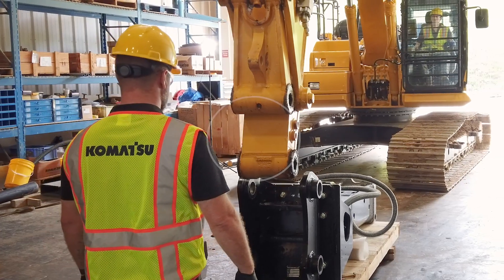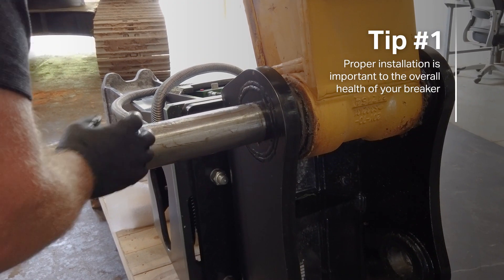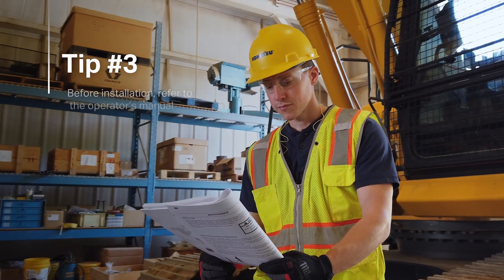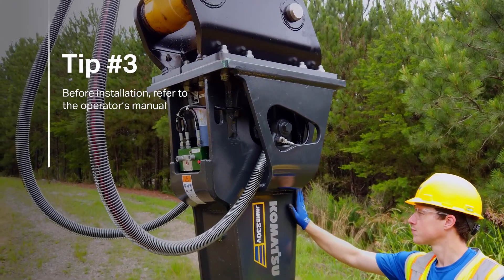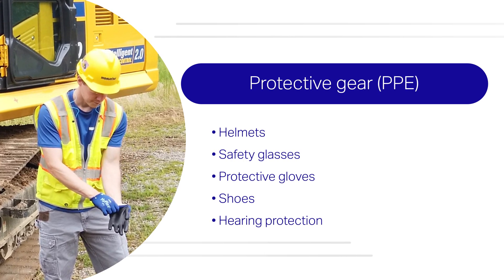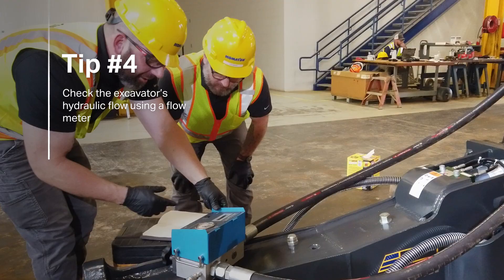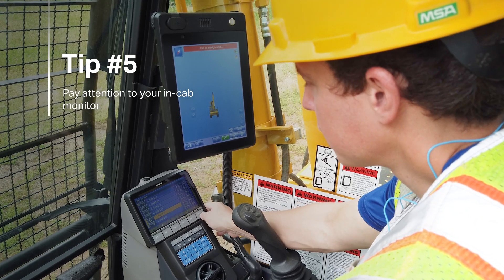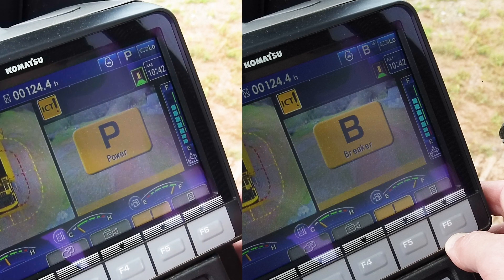Before and after tips when installing your Komatsu hydraulic breakers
When you need a hydraulic breaker for heavy-duty jobs in quarries, mines, trenching and construction demolition, it's important to follow these before and after installation tips to help you avoid internal damage and failure. Get information on prep work, protective gear, proper working modes and the tools you need to help your attachments run as effectively and efficiently as possible.